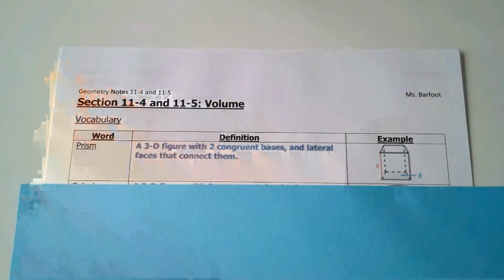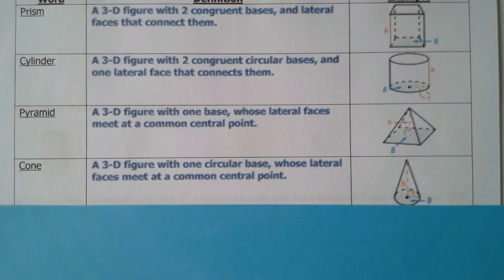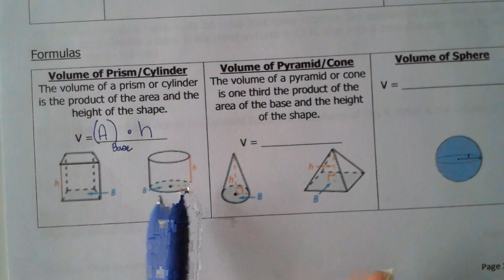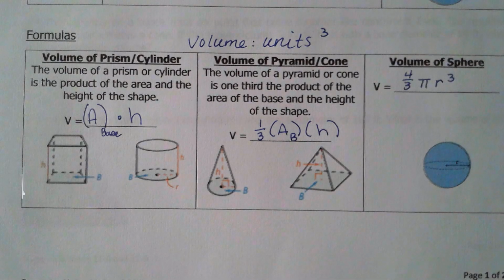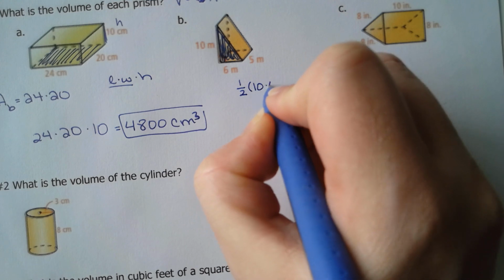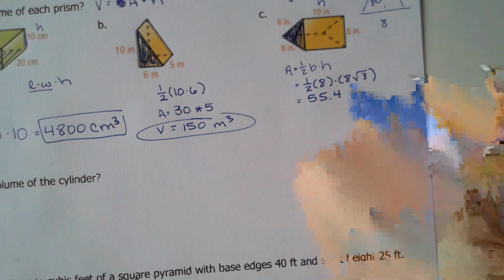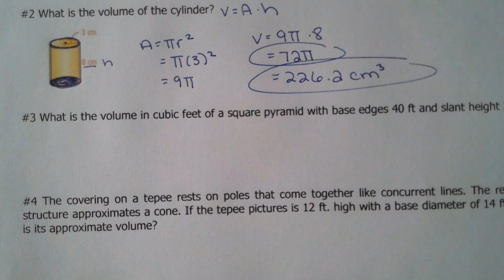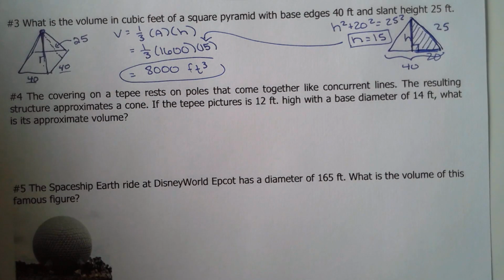Chp 11 Part 1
Ms. Barfoot's Geometry Class

Chapter 11 Notes: Volume Part 1

I had some video/audio issues that cut off the video early. To see part 2 of the video notes, follow this